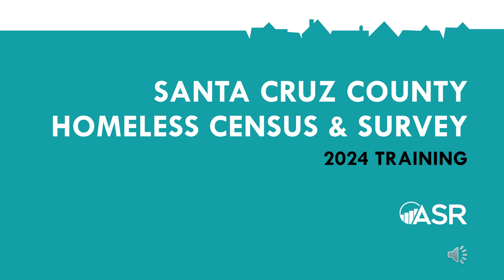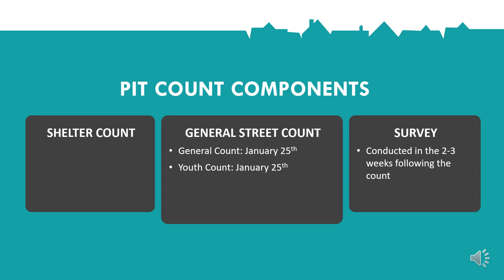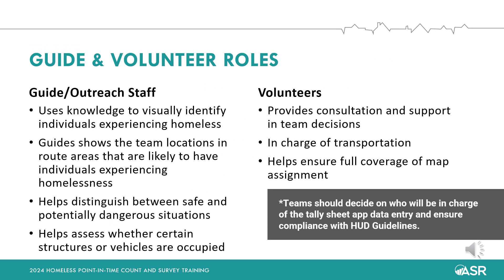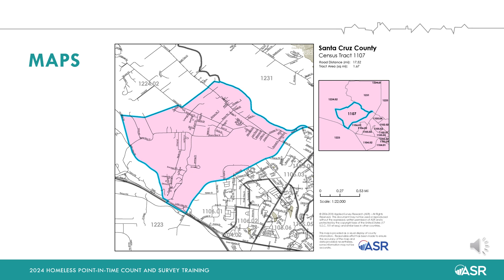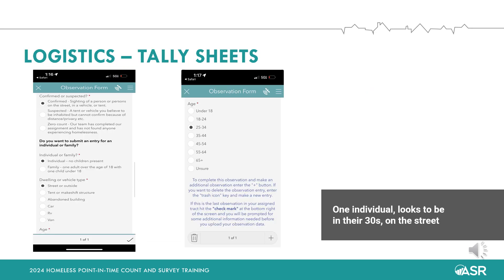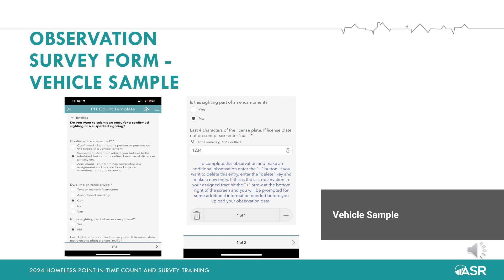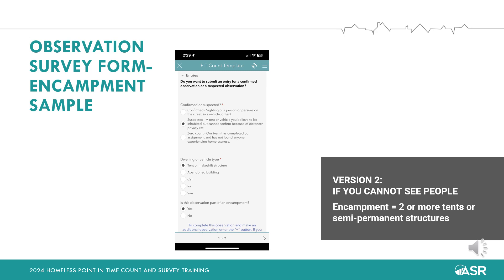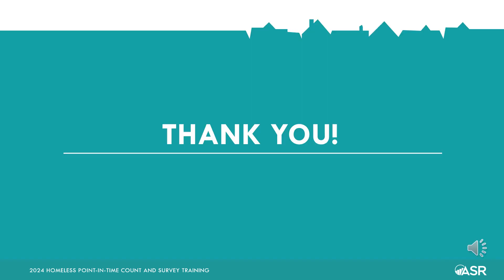2024 Santa Cruz County Point-in-Time Count Training